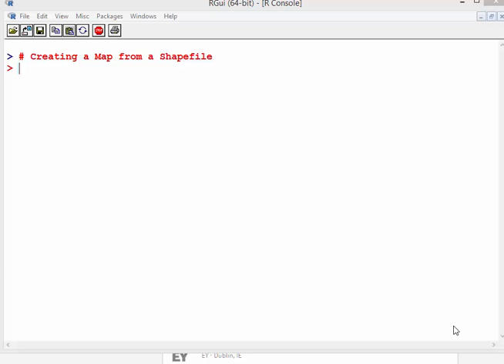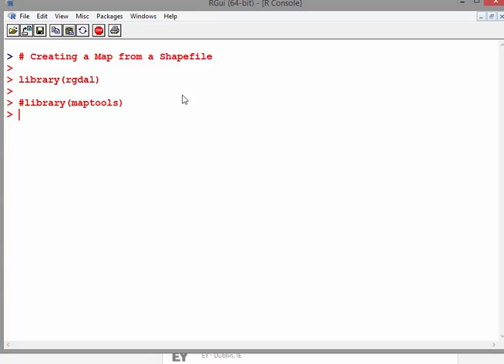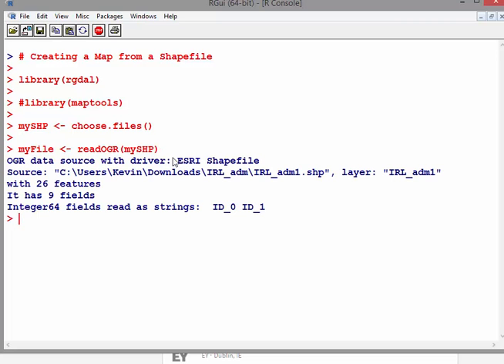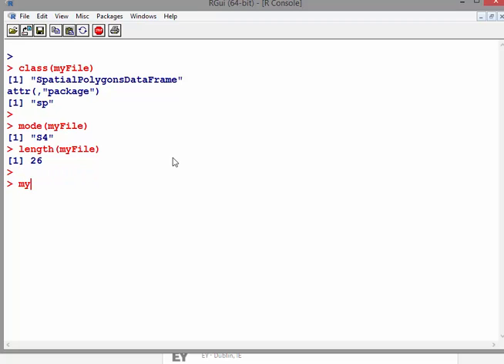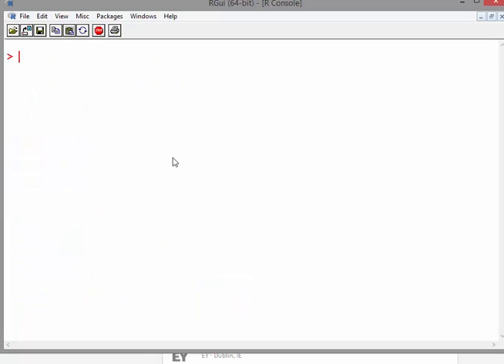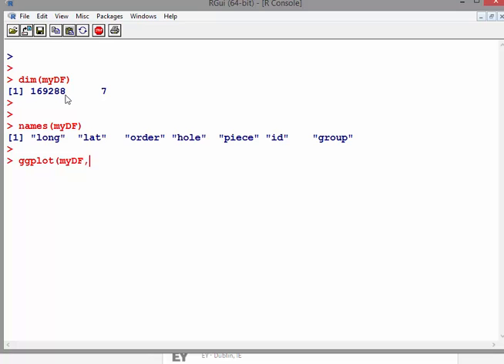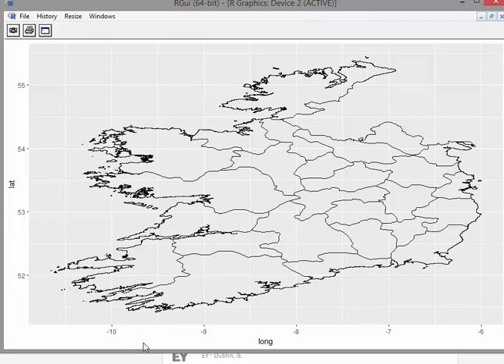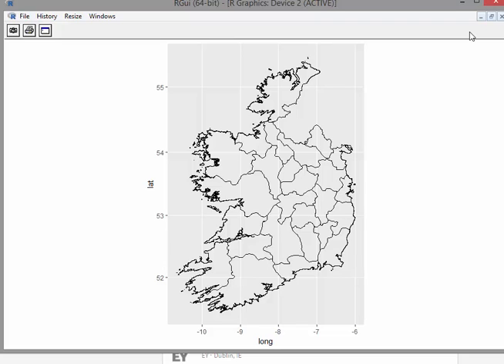Creating a Map from a Shapefile with ggplot2 and rgdal